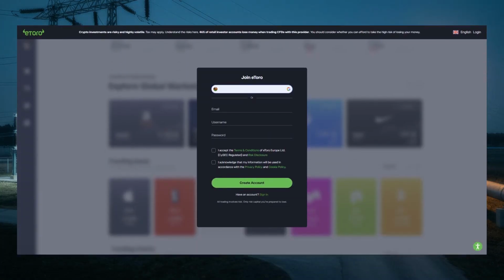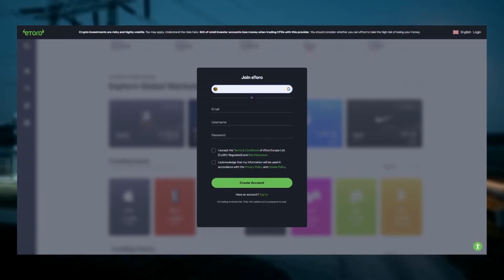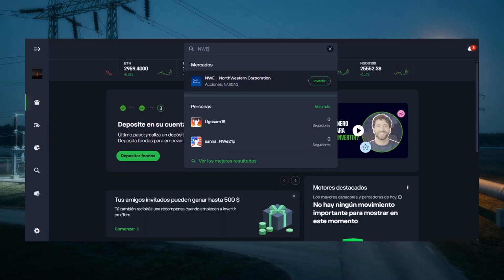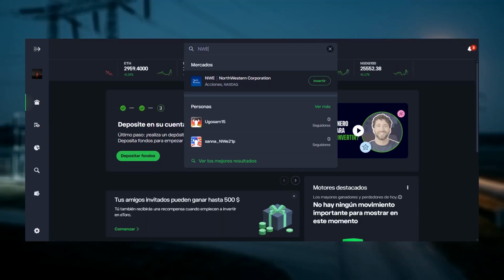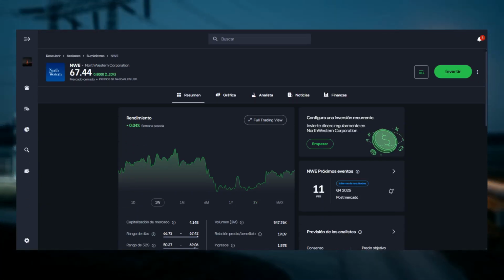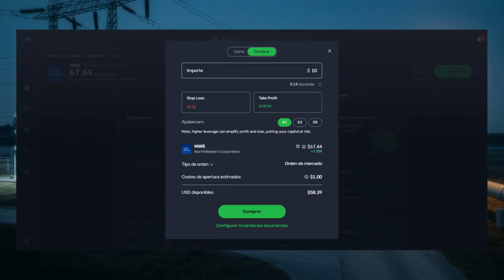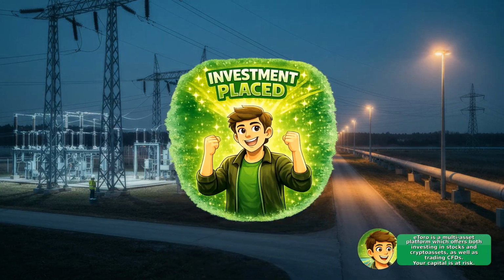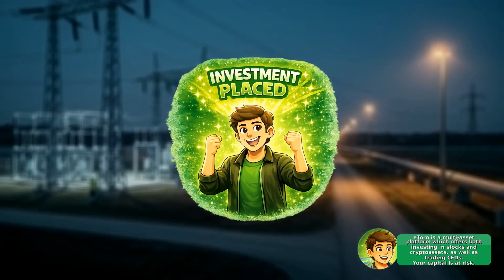How to Invest in NorthWestern Corporation (NWE) Step by Step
This short educational video shows a step-by-step process for how to buy shares of NorthWestern Corporation using a broker as an example.

NorthWestern Corporation is a regulated utility company that provides electricity and natural gas services in parts of the United States. The company is listed on the NASDAQ exchange under the ticker NWE. In this guide we walk through the practical steps to locate the stock and place an order on a retail trading platform.

Quick steps covered in the video:
1) Open a broker account and complete identity verification. 2) Use the platform search to find the ticker NWE and confirm the NASDAQ listing. 3) Review the asset page for company summary and recent price history. 4) Enter the amount to invest, review the order and confirm the trade. 5) Check your portfolio to see the new position.